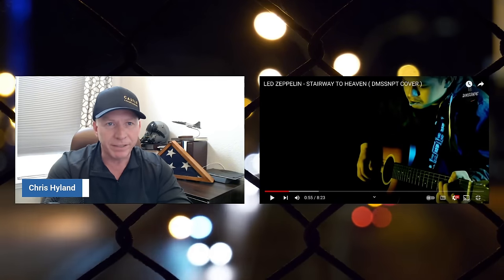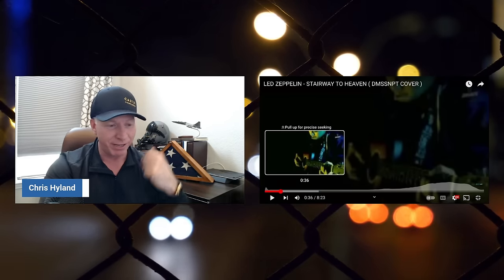DIMAS SENOPATI - Stairway to Heaven (Cover) | REACTION | I'M BUYING!!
Please drop me a comment for more reactions and reviews.